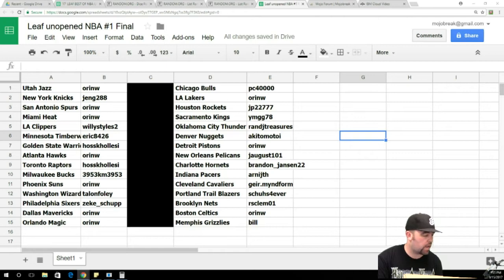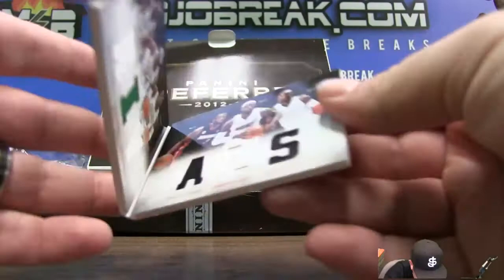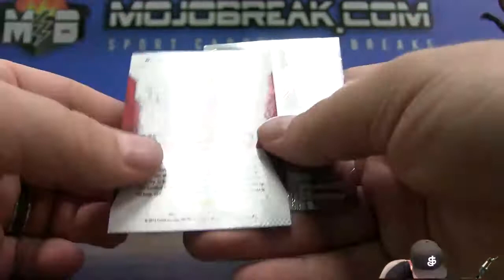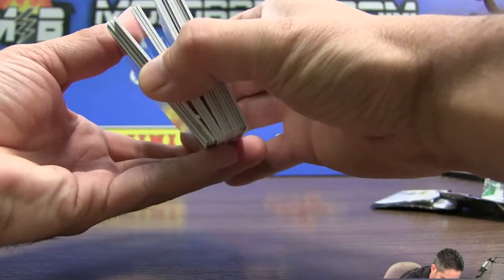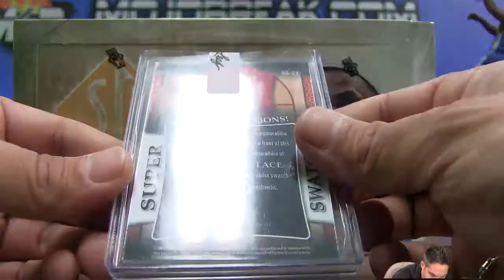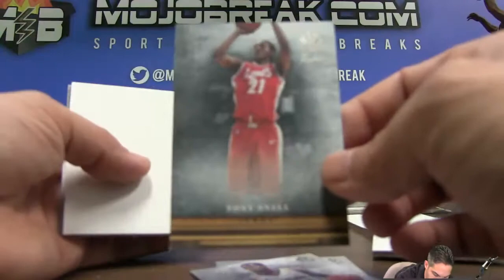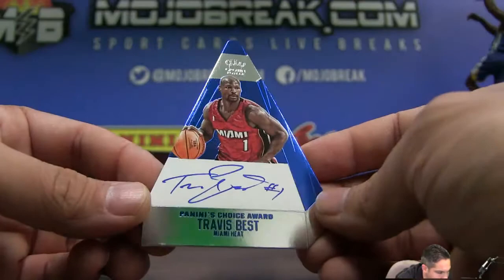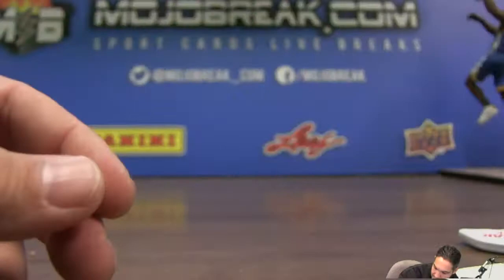17′ Leaf Best of NBA Unopened 6 Box Case Random #1 Break